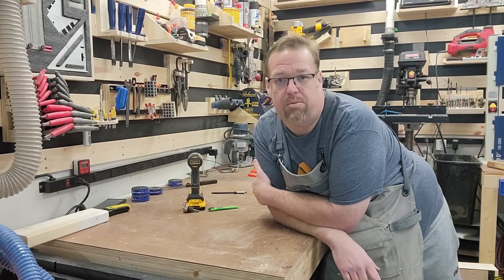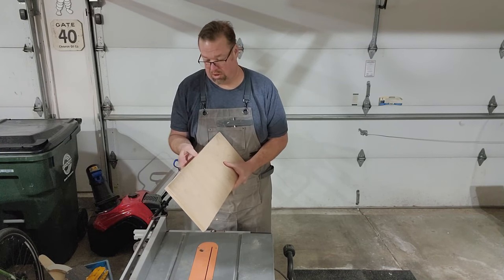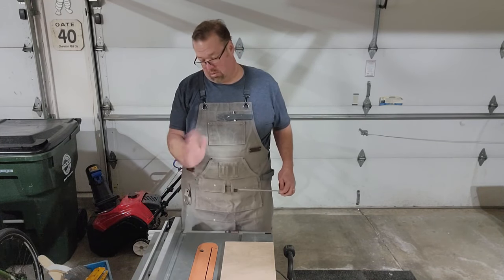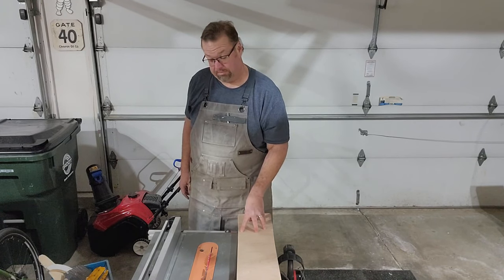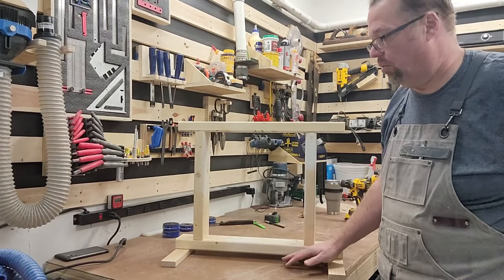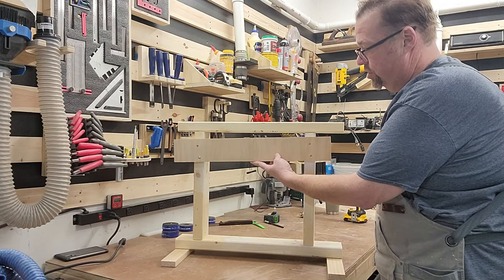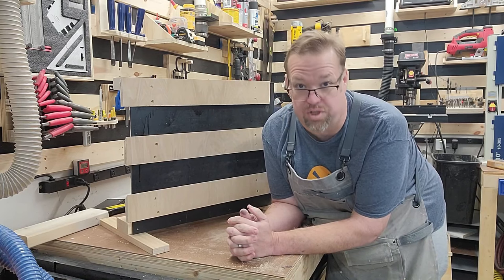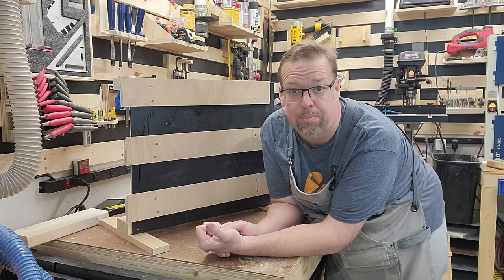BEGINNERS GUIDE to Building French Cleat Walls - The Do's and Don'ts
A Complete Beginners Guide to making, creating, and building French Cleat Walls for your garage / small workshop. The Do's and Don'ts
▼LOOK BELOW: For more information related to this video and products I use▼